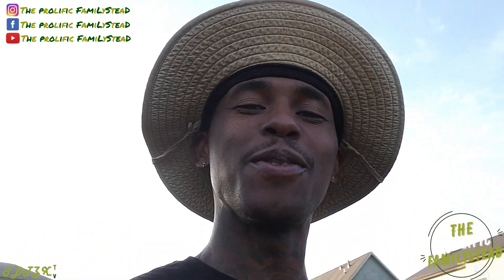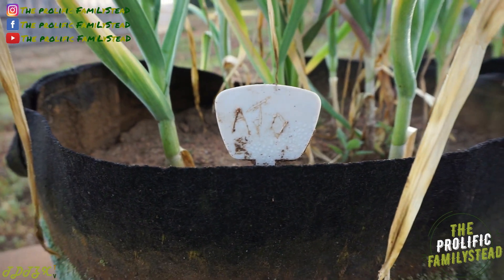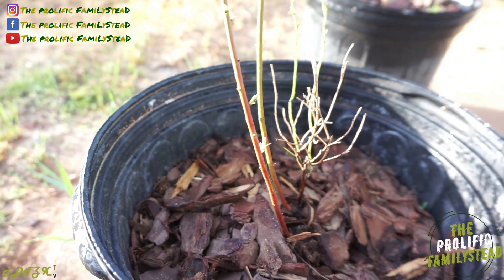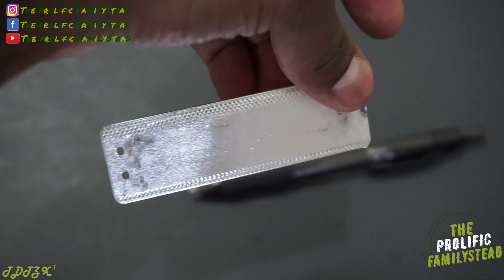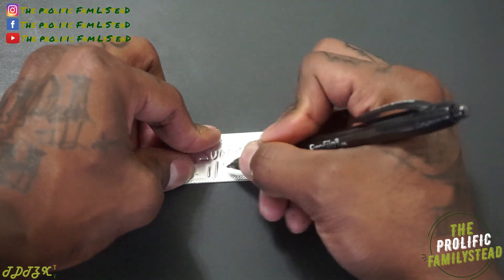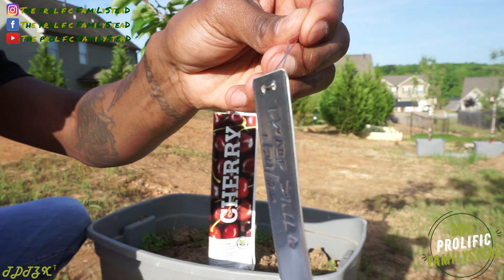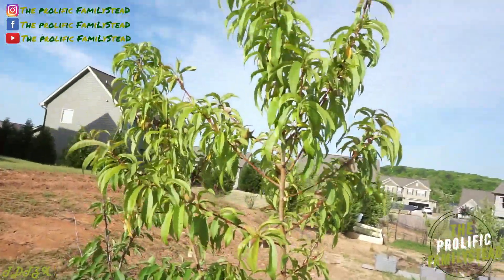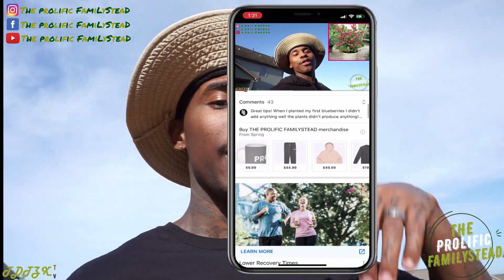How to Label Plants in the Garden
The best way to label your plants and fruit trees. Plant lables for your garden. The Prolific Familystead

GARDEN LABELS

20 gallon containers
Coconut Coir
Organic All Purpose Fertilizer
Fish Fertilizer
Worm Castings
Soil Acidifier
Dehydrator
Hand Pruners
Broadfork
Camera
Tripod
Seeds
Hard Rake
Shovel
Blood Meal
Bone Meal
Garden Gloves
Hand Shovel
Rooting Hormone For Cuttings
Water hose
Bamboo Stakes
Speak and Spell Electronic Game